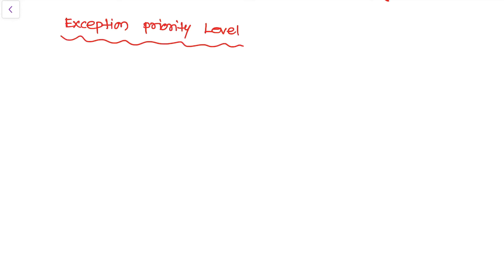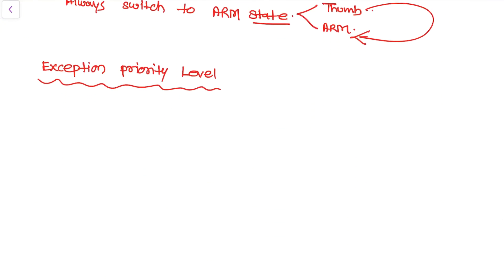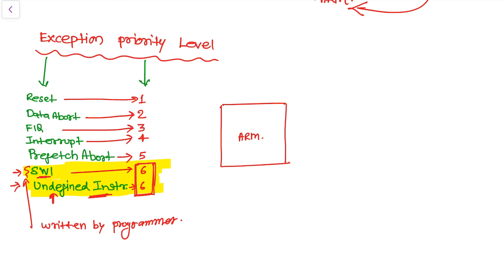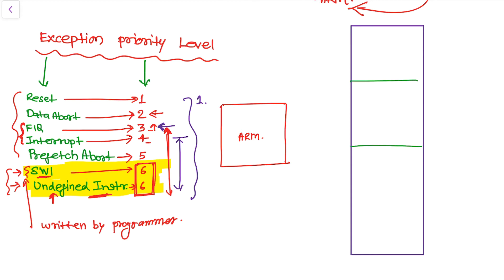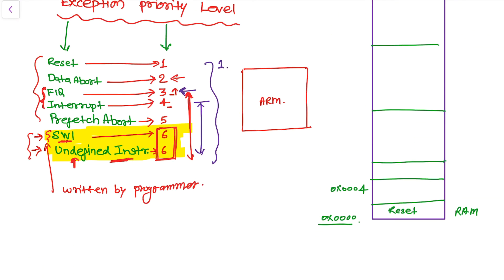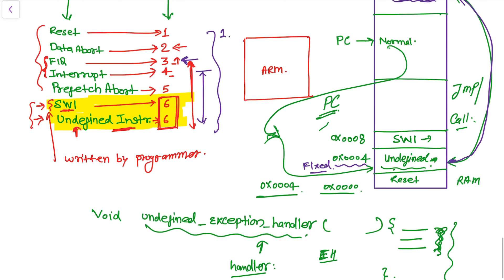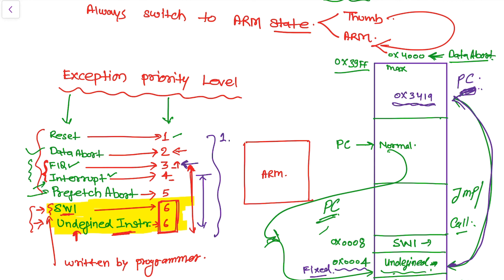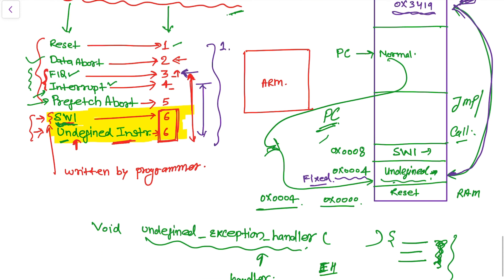ARM Programming Tutorial 26- Exception Mode Priority Level in ARM